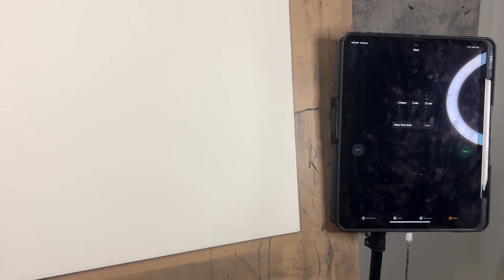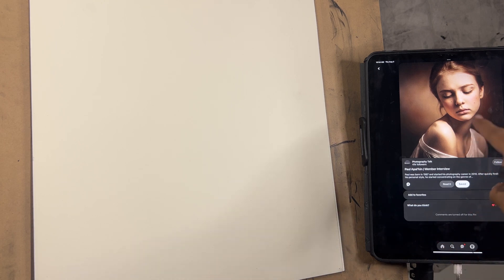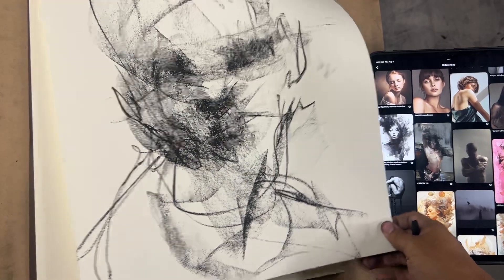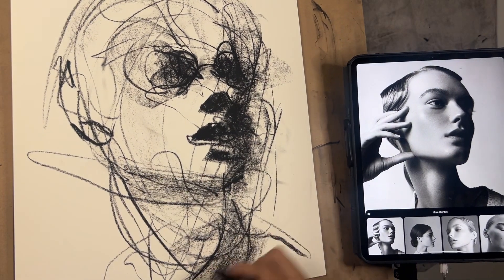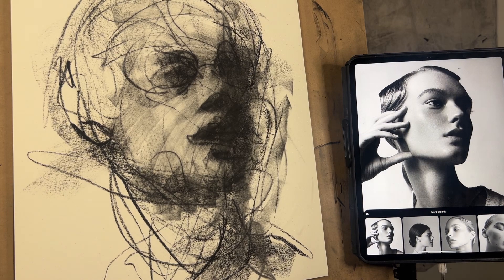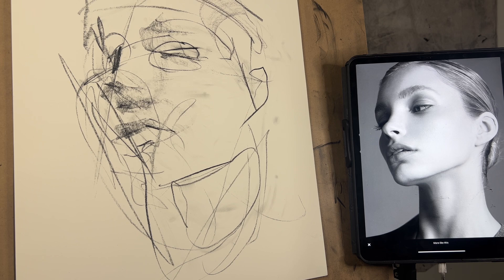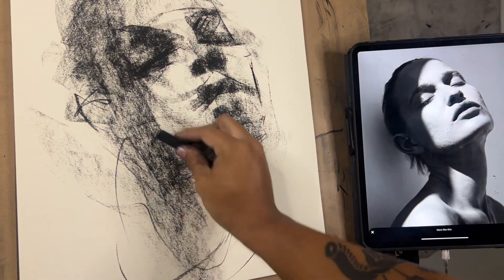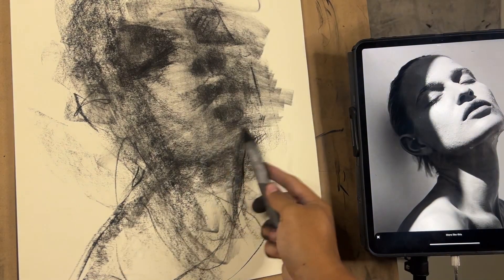30 SECOND CHARCOAL PORTRAITS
Get out of your comfort zone and practice on you confidence in mark making, expression and recognition of values and proportions.

Material:
Compressed charcoal stick
Kneaded eraser
Strathmore 14x17 drawing paper